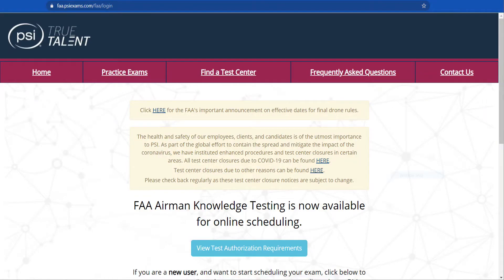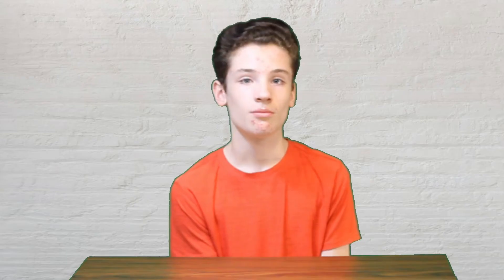I Passed My FAA Part 107 UAG Drone Knowledge Test! (NO MAGICAL SOLUTIONS HERE!) Just Helpful Advice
In this video I talk about how I Passed My FAA Part 107 UAG Drone Aeronautical Knowledge Test!
  Tune in every week for great videos!

the drone :

And like the video if you liked it! Bye

Resources that helped me study for the test:

A very helpful YouTube video about the test

The free PDF version of the booklet FAA-CT-8080-2H that they give you for the actual test

Another helpful YouTube video about the test

Scroll down to "See What is on the FAA Part 107 Exam"
Get your free practice test and see the 21 most missed questions on the exam (with the answer and explanations)

FAA Remote Pilot – Small Unmanned Aircraft Systems Study Guide

Autel Robotics EVO 2 Pro Drone 6K HDR Video for Professionals Rugged Bundle with $498 Value Accessories Kit (2021 Newest Version):

Autel Robotics EVO 2 Series Drones 4-in-1 Multi Battery Charging Hub:

Autel Robotics EVO 2 Series Drone Propeller Guards: